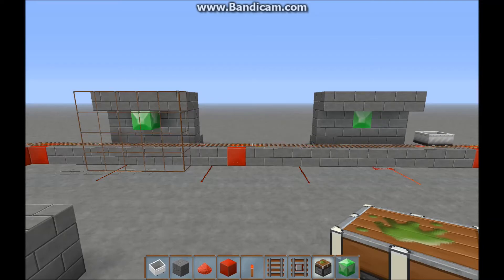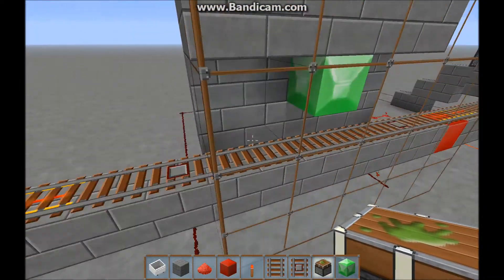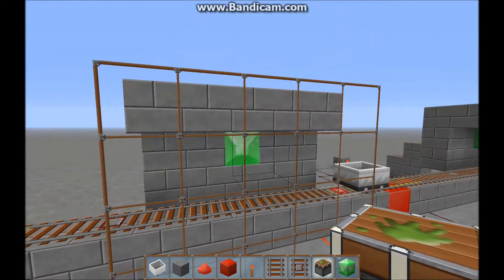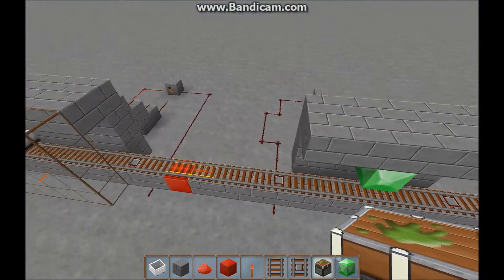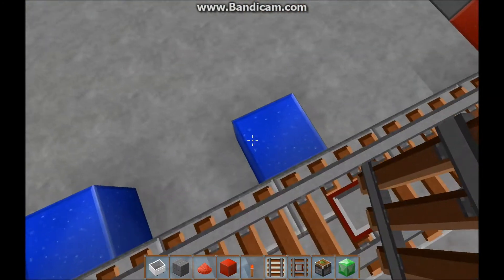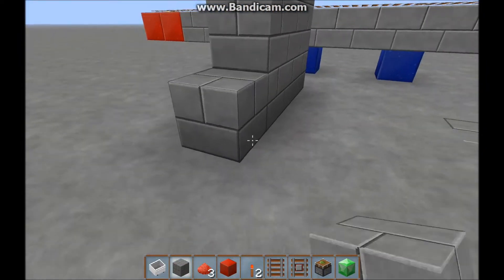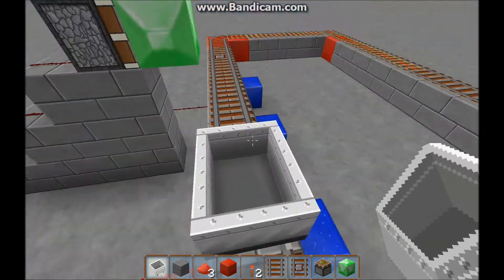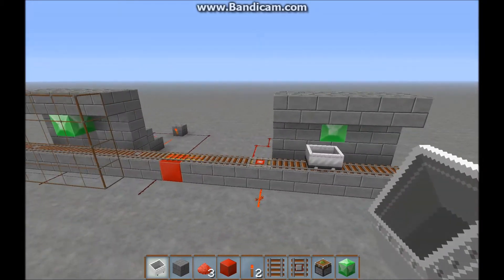Minecraft Automatic Door Tutorial: Auto Open / Closing Minecart Rail Door. Garage / Mob Proof Door!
Tired of mobs getting in your base in Minecraft?  This tutorial shows you how to build an automatic garage door that opens and closes when you ride a minecart to it.  This brief Minecraft video guide shows a demonstration of a double airlock using pressure plates, pistons, and rails that automatically closes and opens.  This system is very effective in keeping mobs out of your house or castle.  Build one today!

The 2nd half of the video shows a step by step build, which is really easy. Watching this short video once should enable you to build one of these on your own over and over again.

Social media!

The texture pack used is "MarvelousCraft Texturepack 1.3.6 [64x64 HD Textures]". I am not the creator.